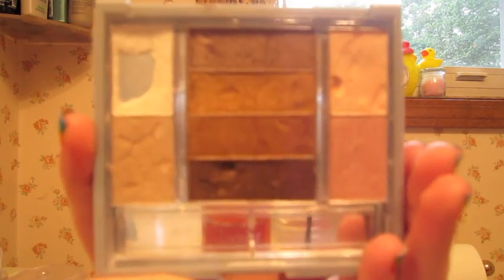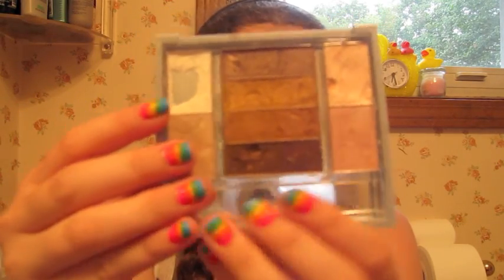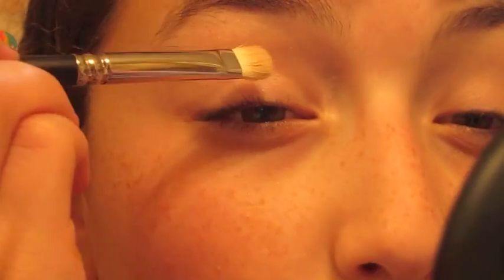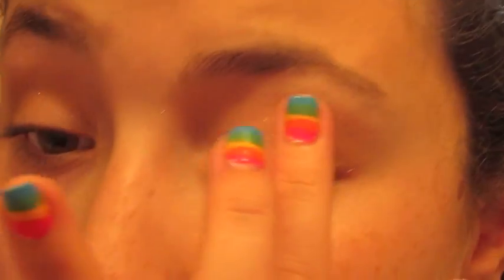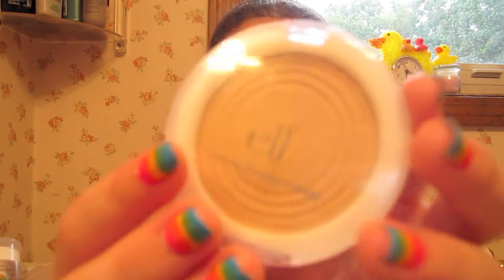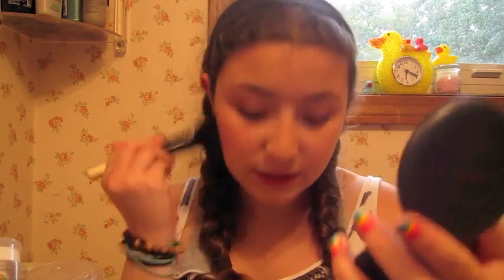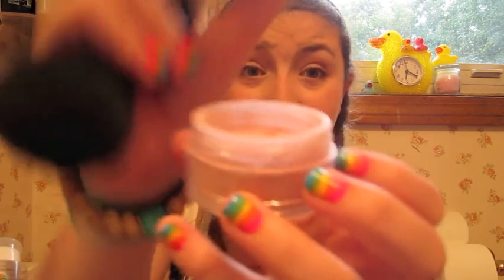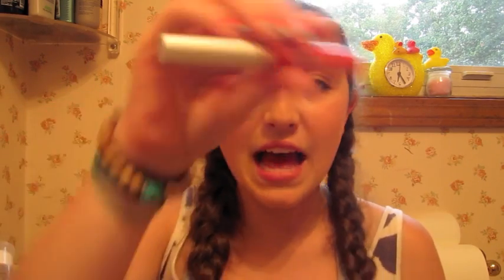Out-The-Door Makeup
You are beautiful inside and out :)